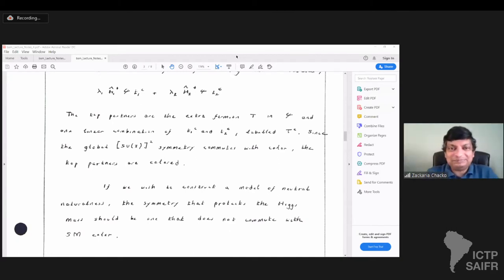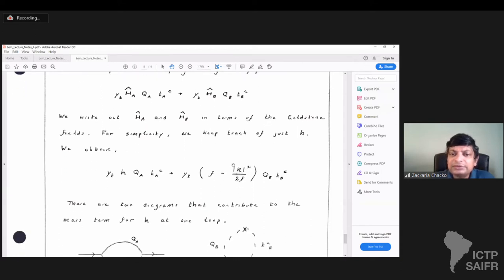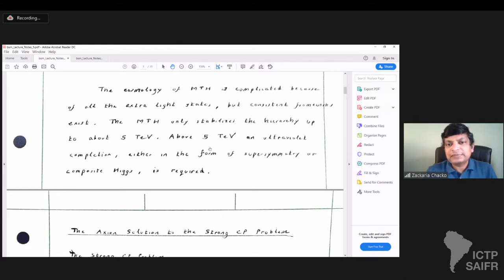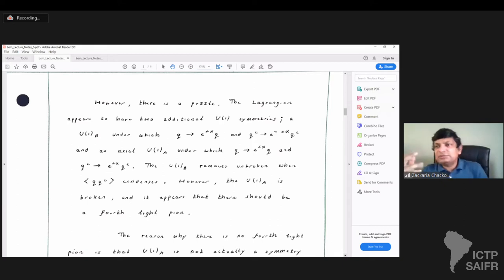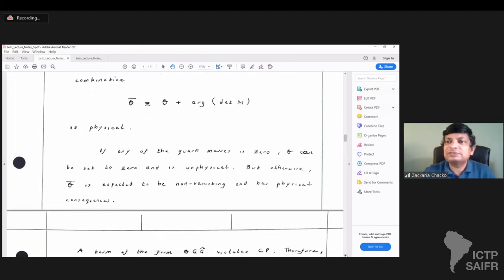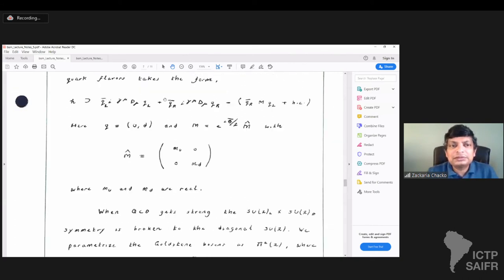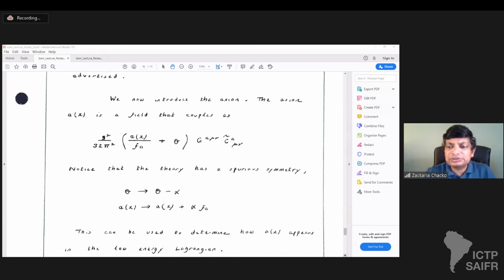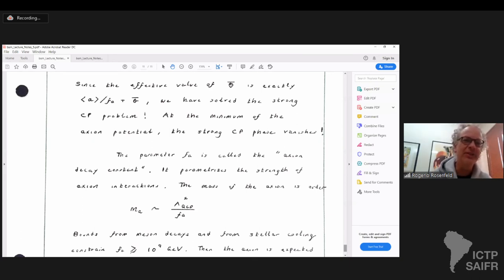Pontón Memorial Lecturer – New Physics Beyond the Standard Model - 5 of 5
II Joint ICTP-Trieste/ICTP-SAIFR School on Particle Physics

Speakers:
Zackaria Chacko (University of Maryland, USA): Pontón Memorial Lecturer – New Physics Beyond the Standard Model